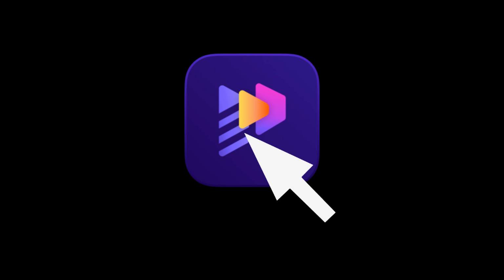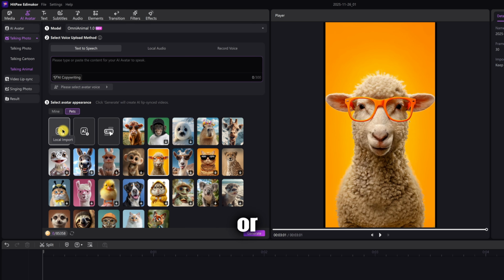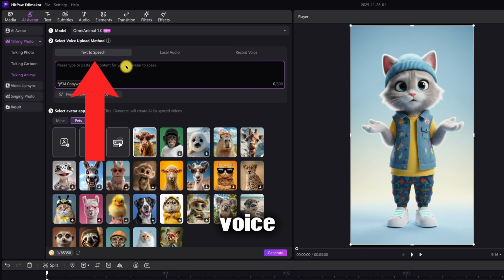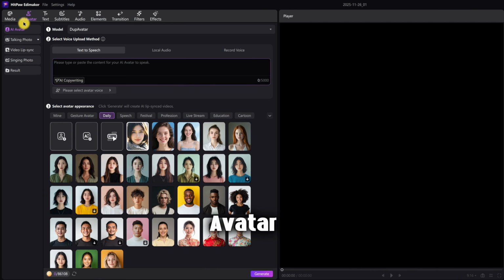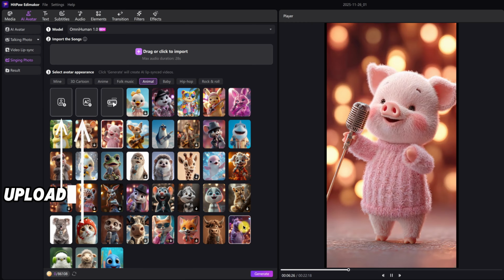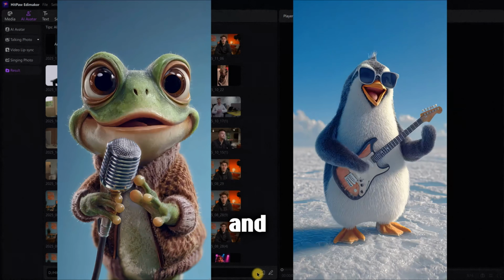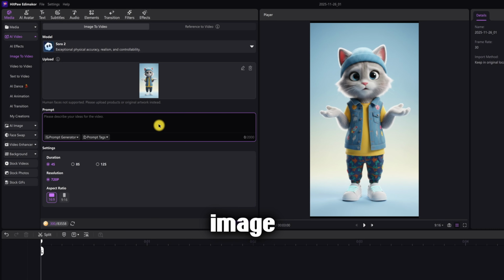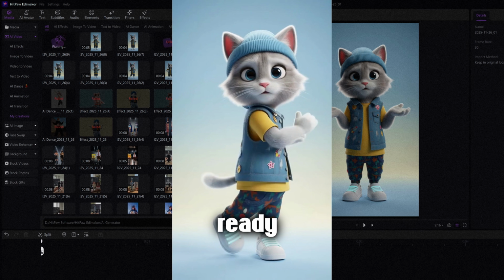How to Create Talking/Singing/Dancing Animal Avatar | Animal AI Avatar Generator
Create Animal Avatar that can Talk, Sing and Dance in Edimakor

Want to make those adorable AI animal videos where they talk, sing, or even dance? In this tutorial, I’ll show you exactly how to create all three inside HitPaw Edimakor: a talking animal avatar, a singing animal avatar, and a dancing animal video — all with just a few clicks.

Create Talking/Singing/Dancing Animal Avatar in HitPaw Edimakor📌
0:00 Intro
0:20 AI Talking Animal Avatar
1:17 AI Singing Animal Avatar
2:02 AI Dancing Animal Avatar
2:33 Otro